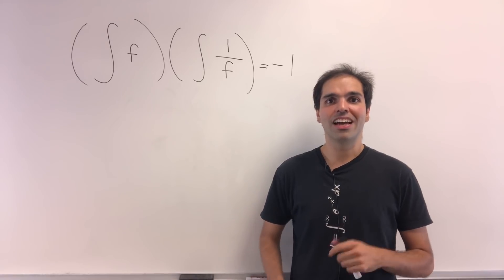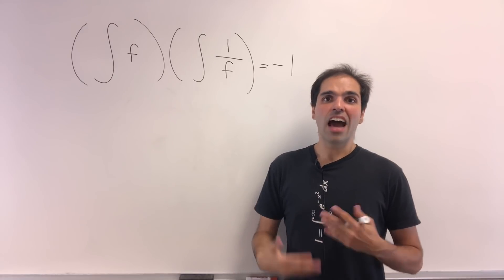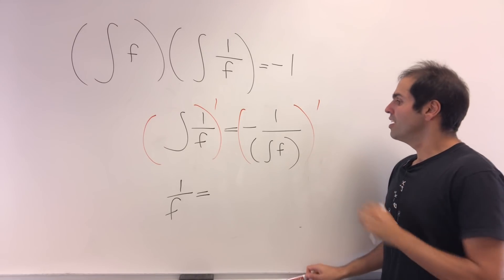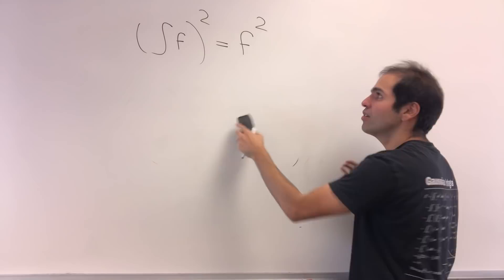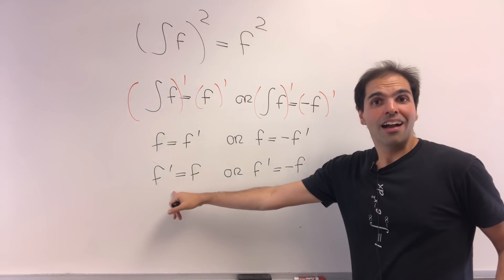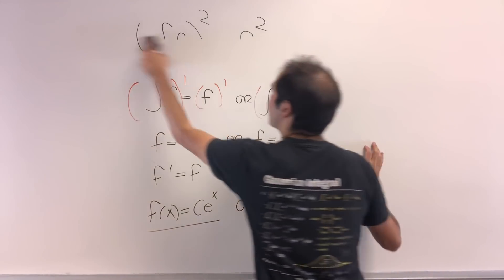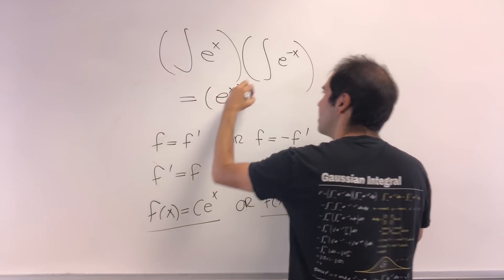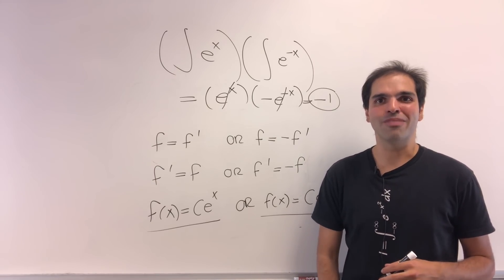how to solve integral equations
Integral equation

In this this video, I solve an integral equation, which is like a differential equation, but for integrals. Those have nice applications, like predator-prey models or the Lotka Volterra equation